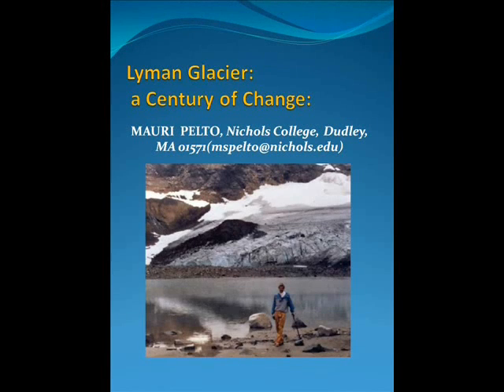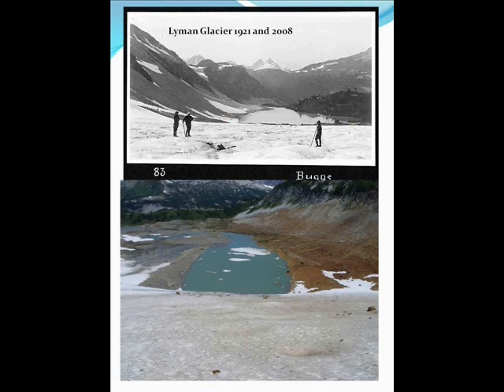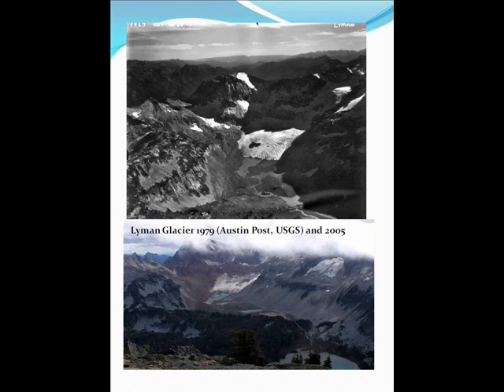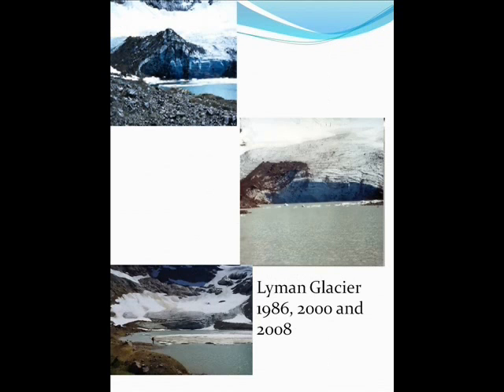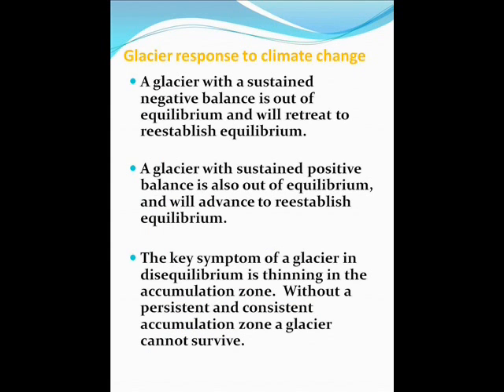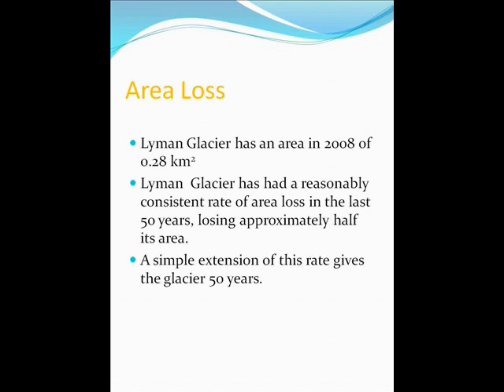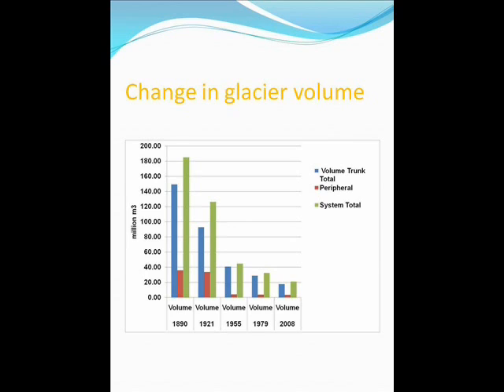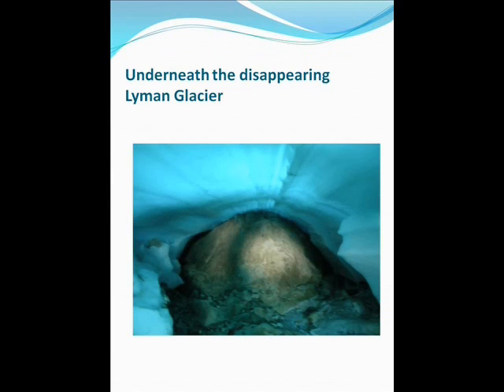lyman_0002.wmv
Lyman Glacier North Cascades, Washington as observed by the North Cascade Glacier Climate Project over the last 25 years.